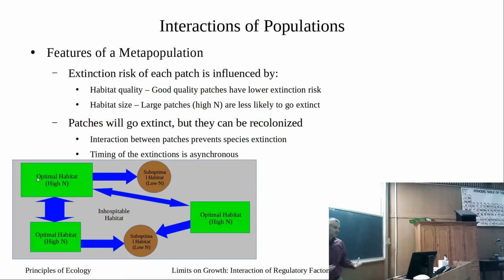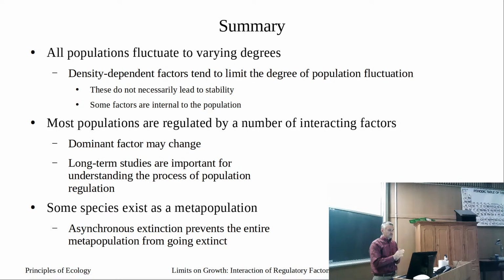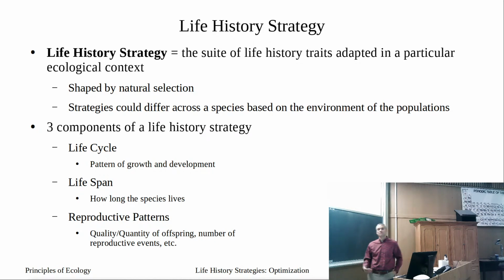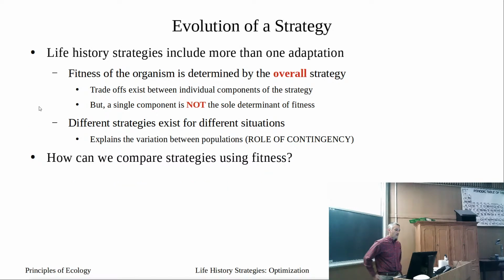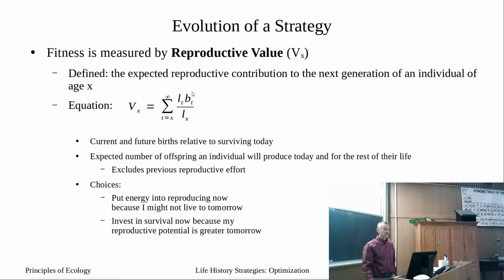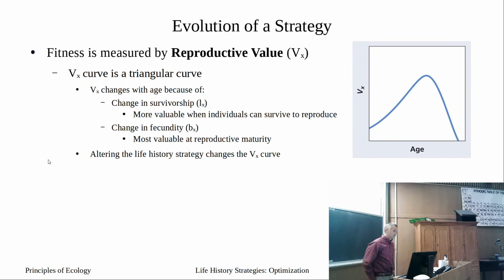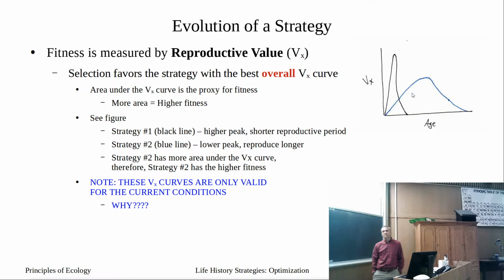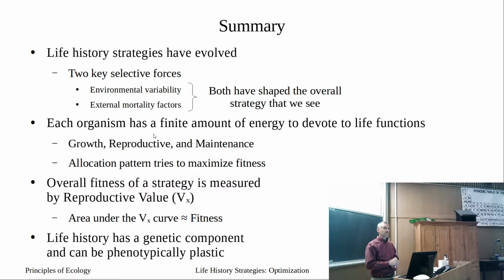Optimizing Life History Strategies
Reproductive Value